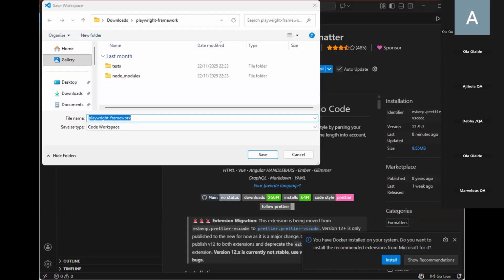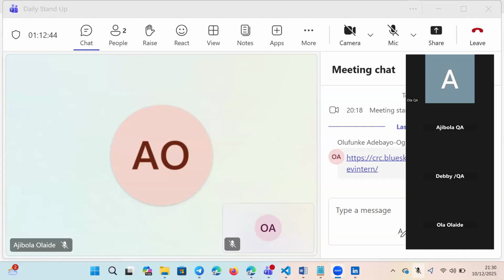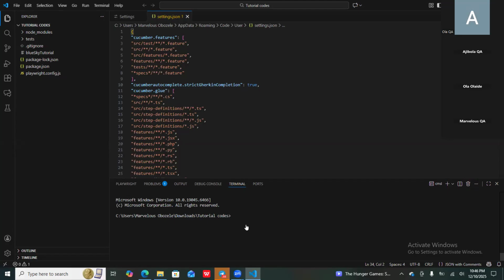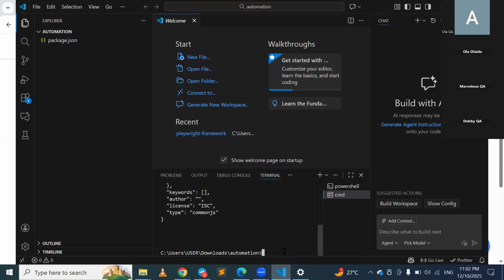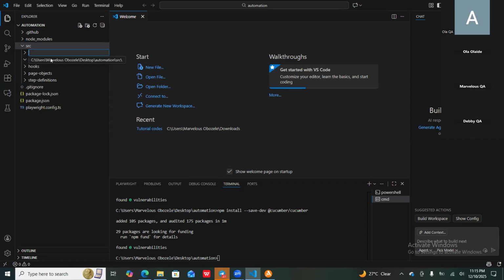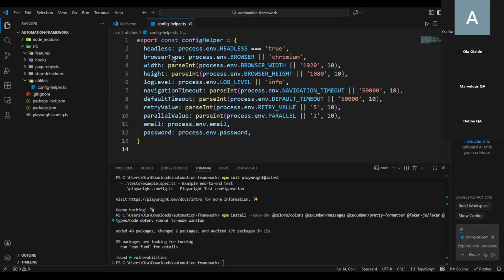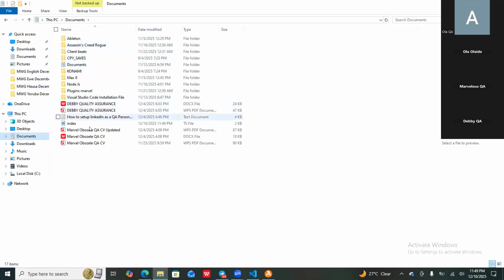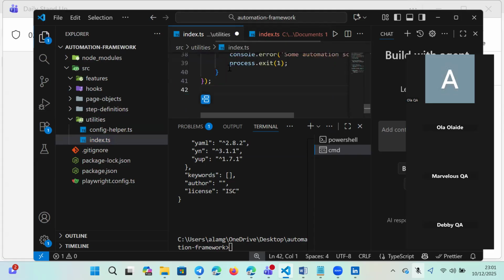SOFTWARE TESTING 10DEC25